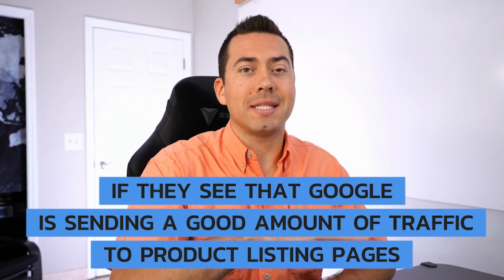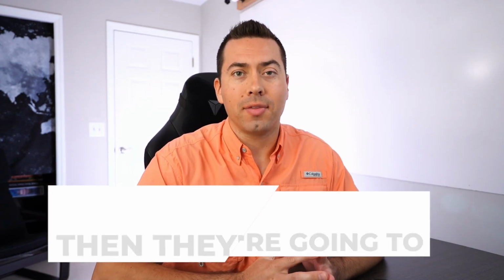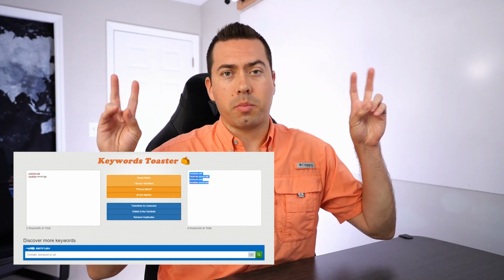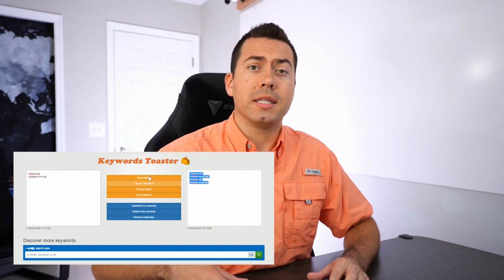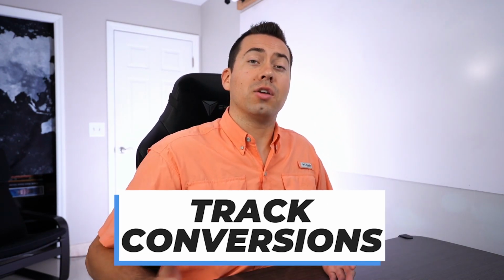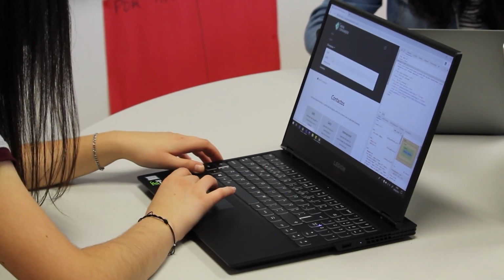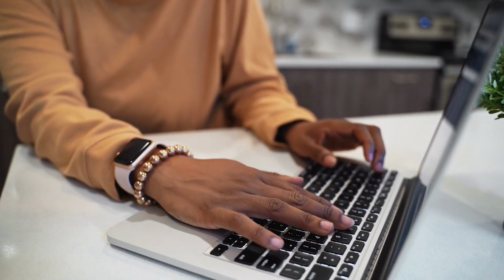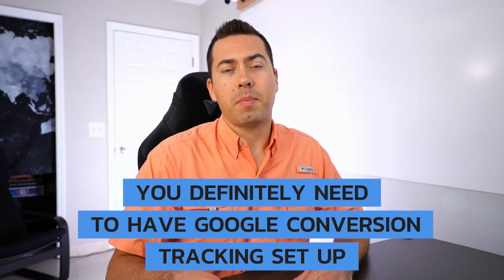Google Ads Tips For Amazon Sellers in 2021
Before you launch your next Google Ads campaign to your Amazon listing, watch this video to get my top Google Ads tips for Amazon sellers. Plus, I'll explain some of the Google Ad strategies I use to help my Amazon business and my Amazon seller clients rank higher and get qualified traffic to their Amazon listings to increase their conversion rates.